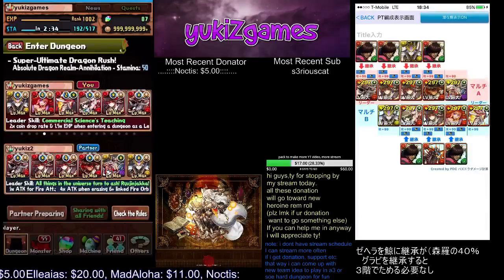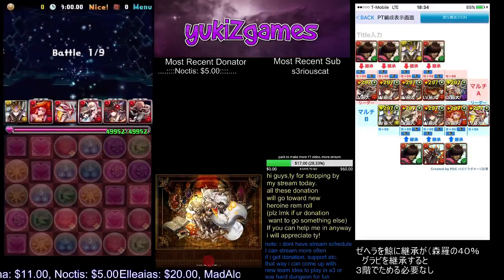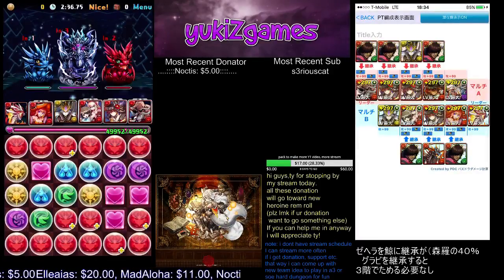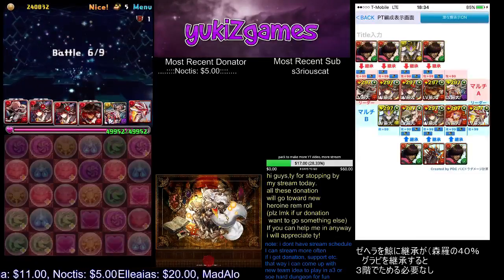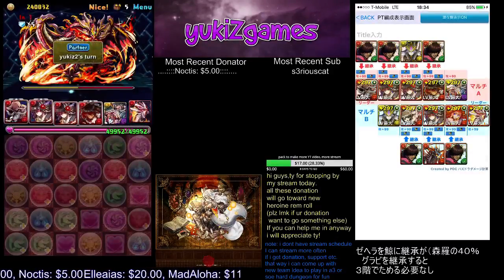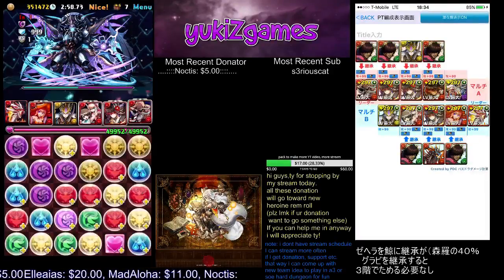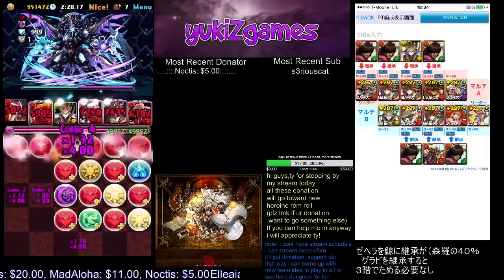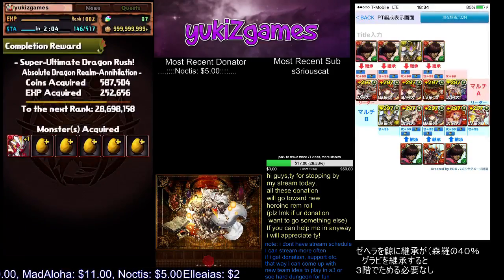[farming] Super ultimate dragon rush | Ganesha X yamamoto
Please read this for ur combo tips for each floor

also like i said yamamoto side sub doesnt need no killer except lead(it was there because i was theory crafting etc)

Floor 1 Leader swap
use laila(sado) keep one rows that has more oe
even tho no oe all u need is one row 1combo

Floor 2 use that rows and
0 oe= 6combo total
1oe to 4 oe = 3combo total
5oe on that row= 2combo but usually just do 3 combo 5oe is unlikely

floor 3 stall allway to he is at 1 to atk
while u doing it set ur oe  on top and bottom so u will have that oe rows use sado and kill on last turn
 0 oe=6combo total
1oe= 5combo total
1 each oe = 4c total

Floor 4  pass!
and Thuban and
0 oe =2c
1oe= 1rows only is good

while u at it plz remove extra fire in middle for next turn if there are fire on middle maybe hard for u to match 6combo next floor!

floor 5
use sado ganesha 4combo in middle.

for jp ppl with whaledoor(shinra gravity) can be raphael here

 movement is bad i know cuz mouse in computer lol but that final looks of it for 6combo

Floor 6 Pass
and sado
0 oe=  3combo total
1oe= 1combo total PLEASE MATCH bottom row!

floor 7  use laila ganesha 4combo
 (note as u see in video if u have so many fire 9 above) rows and 1 set fire 2combo is fine trying to not combo more than nessesary so that can keep those oe.

and u use gravity and match the 1 row and finish ilsix

floor 8 minerva button

floor 9 sado on yamamoto
0 oe= 6combo
1 oe =5c
1 each oe= 4combo total

again if there is fire in middle 3combo total

i know its complicated but at least can be done in ganesha. not too bad on farming wise when u know what to do each floor